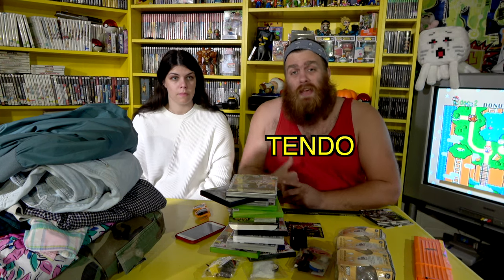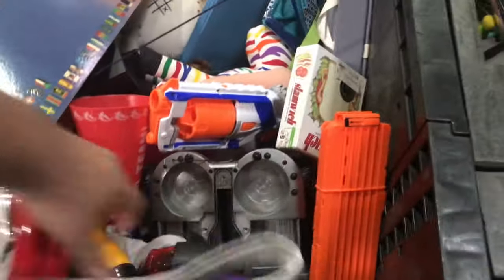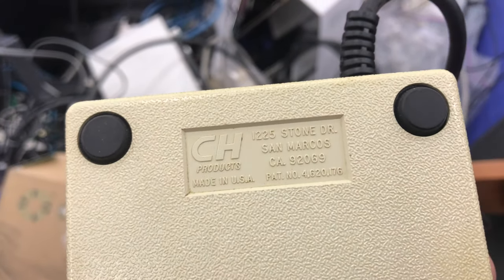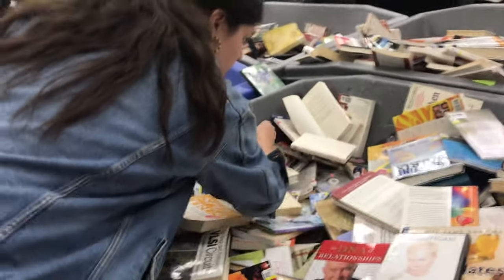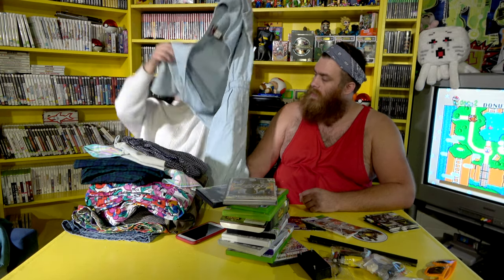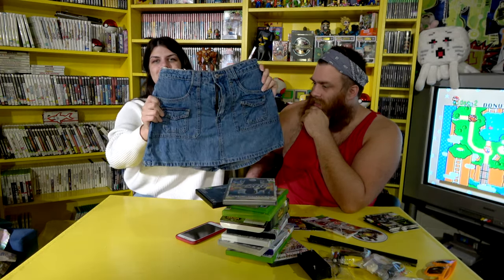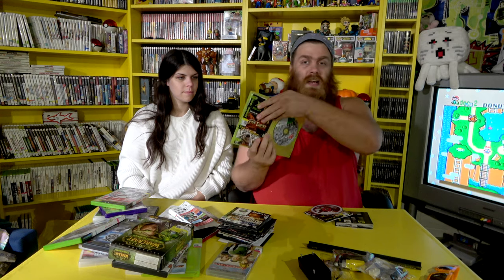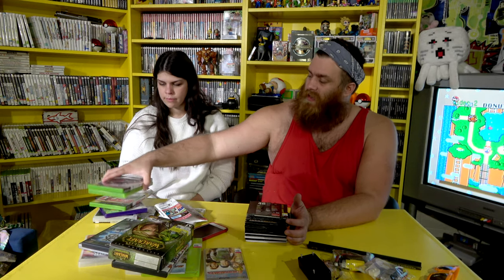Live Video Game Hunting | I found one of my FAVORITE THINGS